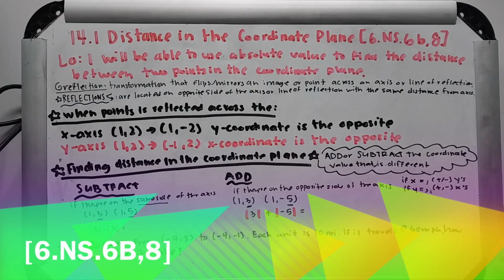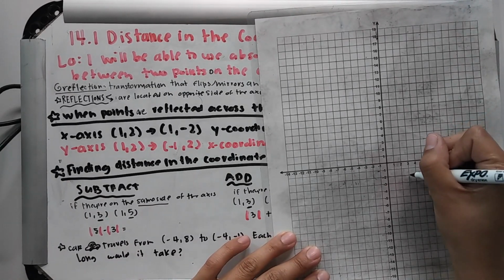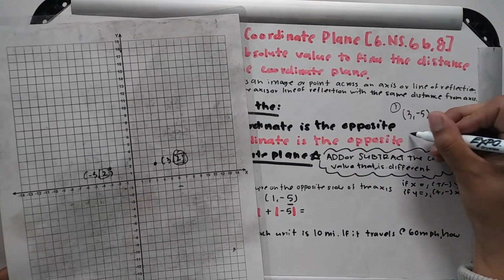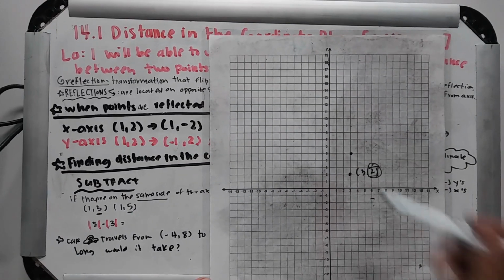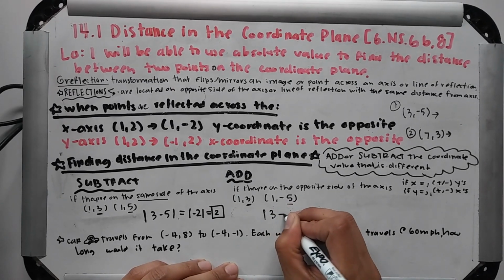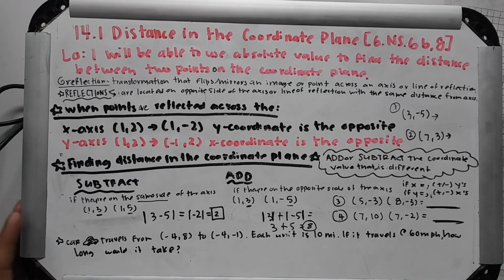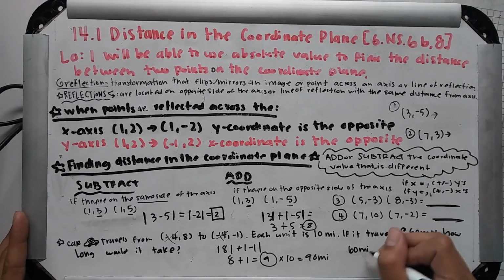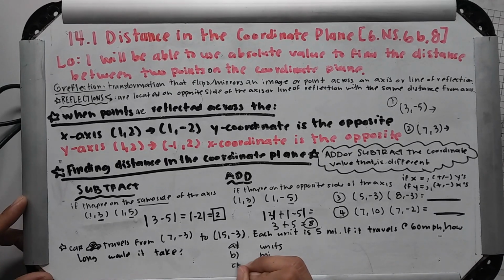14.1 DIstance in the Coordinate Plane [6 NS 6b,8